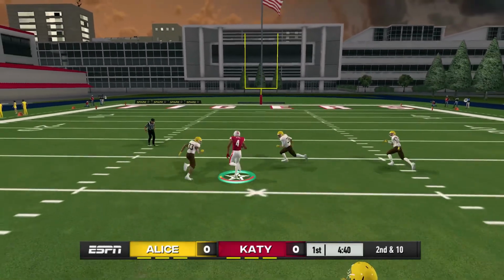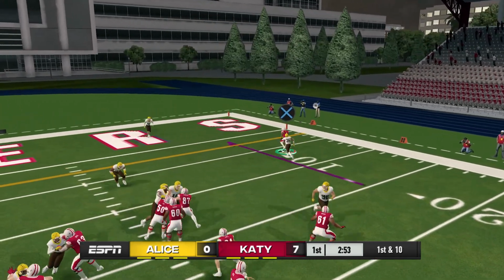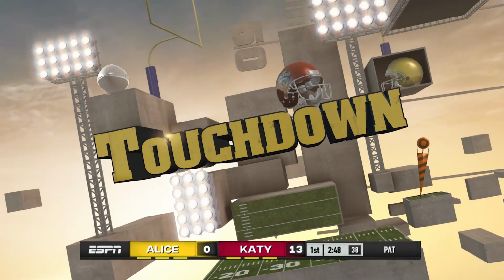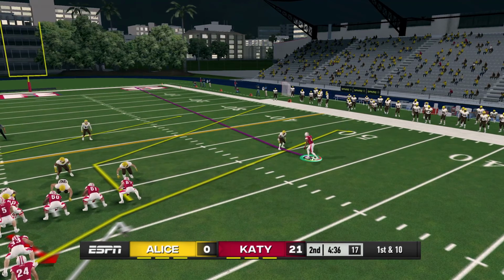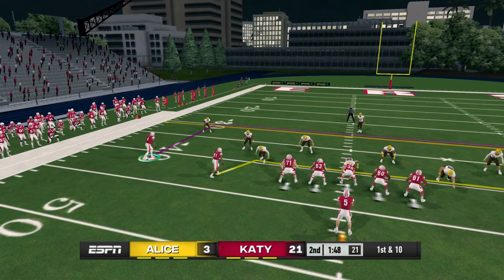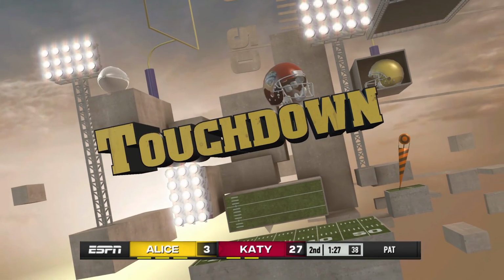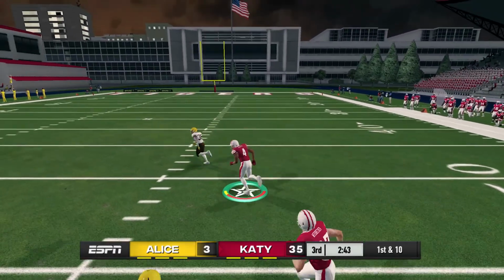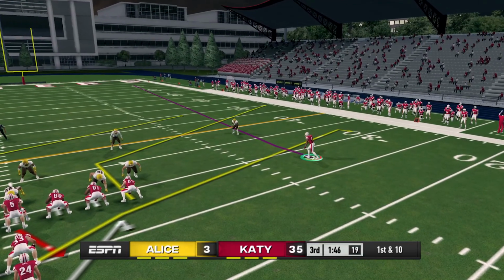Best Catch Of The Season! | College Football Revamped Road to Glory | EP.6 - RPCS3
College Football Revamped Road to Glory (RPCS3) Nick Anderson makes the best of it with an underperforming QB

AMD Ryzen 5 1600
EVGA Geforce GTX 1070
Elgato Wave 3
Z-Edge 4k Monitor
Madden 21 (PS5)
NBA 2K21 (PS5)

Bringing you gameplay content of:
college football revamped ncaa football 14 ncaa football 21 cfb revamped cfbr college football revamped ps3 rpcs3 college football revamped dynasty college football revamped mod